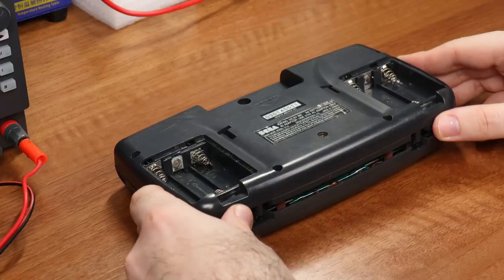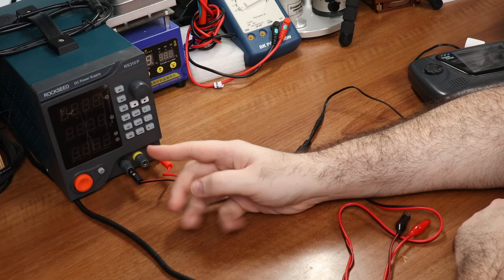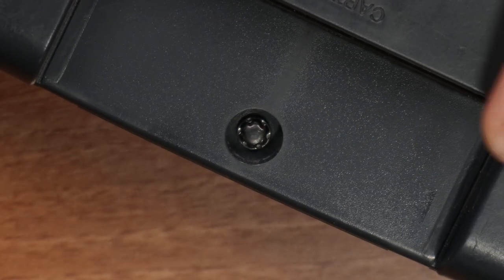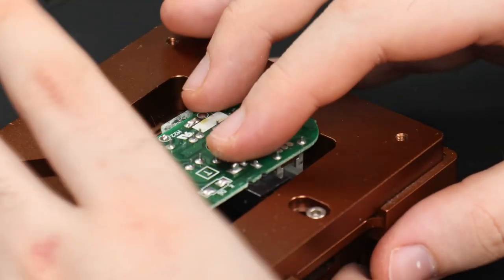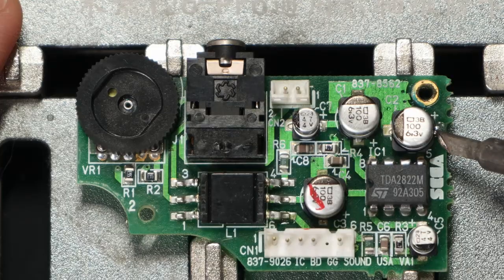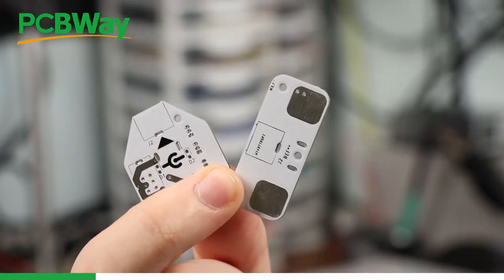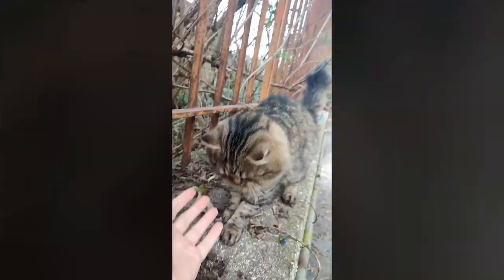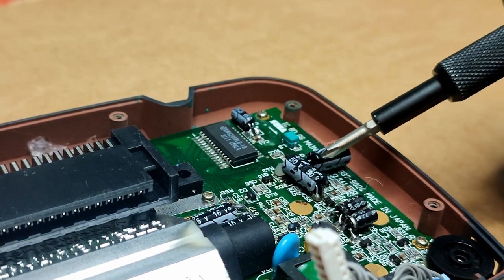ROACH infested Game Gear??? (GONE ITALIAN)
🪛🪛🪛 Do YOU want to do THIS too? 🪛🪛🪛
- Hot Air Station 857DW+
- Hot Air Station Nozzles
- Soldering Station AIXUN T3A T245
- TS100 Soldering Iron, recommending Set 3, pair this with a grounded 24V 3.5A power supply which uses a 5525 connector, inner positive (Or splice your own on it)
- Microscope kit
- LCR Tweezers
- Bench Power Supply
- iFixit Toolkit
- USB C Amp Meter (These can break, check them often for reliability)
- Soldering mat
- Silicone mat
- High quality flush cutters (be gentle with these)
- Board Holder
- Reballing jig
- Universal reballing stencils
- Nintendo Switch stencils
- SMD Parts organizer, 144 slots for small parts
- SMD Parts organizer, 48 slots for larger parts

- Solder mask
- Ceramic tweezers
- BNTECHGO Enameled wire, 38AWG and 32AWG
- Standard JBC tips I use
- Large JBC Tip
- Thin solder wire
- Kapton tape
- Swappable multimeter probes
- Solder balls for BGA
- Solder paste

To support me:
If you make purchases off of aliexpress you can use one of my links. You can also click the link and then buy something else that you need, it still counts!